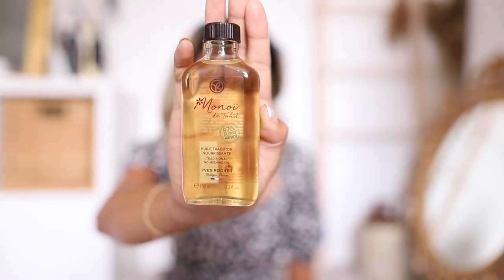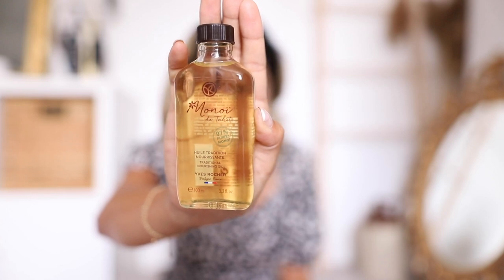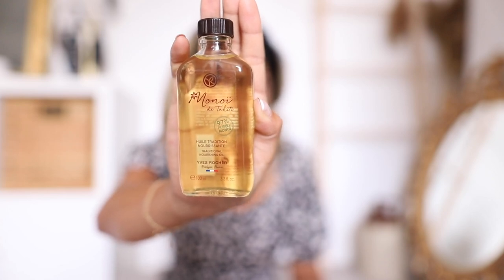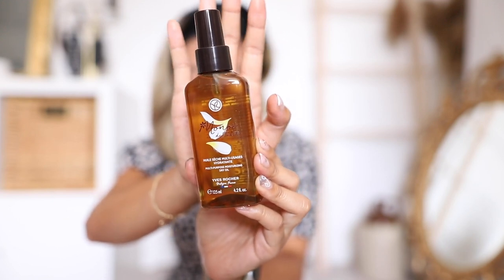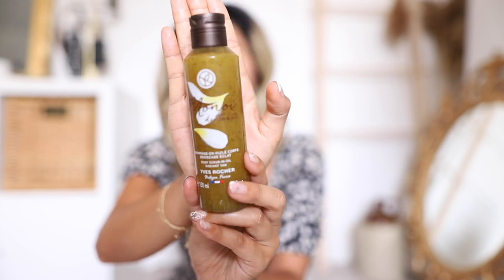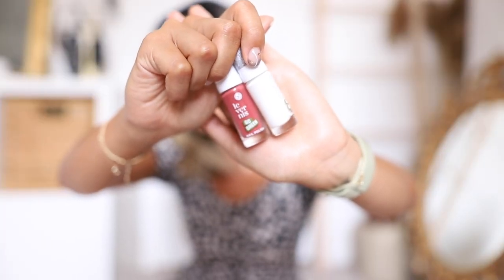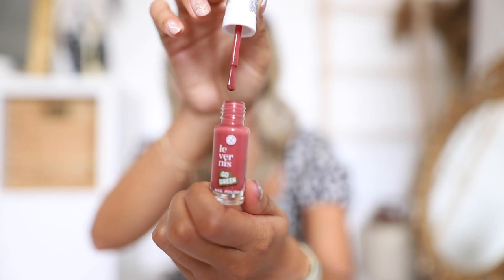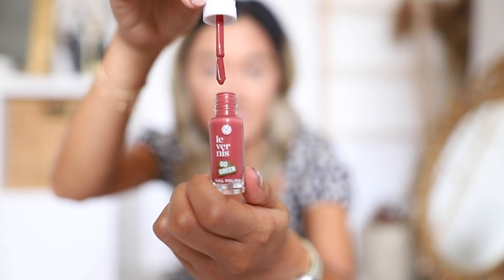YVES ROCHER HAUL & REVIEW: Summer Must-Have Products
Trying out some of Yves Rocher's Summer Must-Have products and sharing my thoughts on them! I've tried their skincare in the past and loved it so I'm excited to give these a try.

All thoughts, first impressions, and what I decide to share about the products are my own :) Would love to know your thoughts/reviews on the brand!

xx, mel

I'm supremely grateful for the love and support of both the brands (and all of you) that believe in my content! Thank you from the bottom of my heart.

 ♡  PRODUCT LINKS  ♡:
Ps. for $15 off any purchase of $70 or more (valid until September 15, excluding green dot products and collections)

Traditional Nourishing Oil

Multi-Purpose Dry Oil

Beach Effect Hair Spray

Gentle Hair and Body Wash

Eau de Toilette

Go-Green Nail Polish